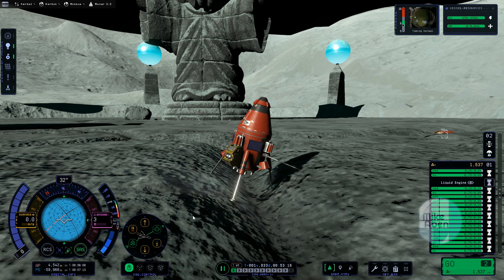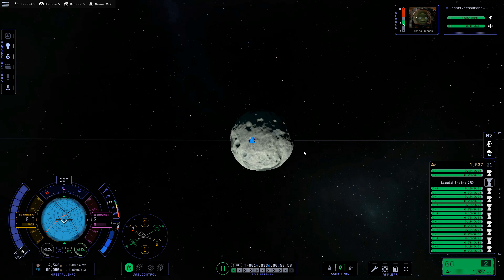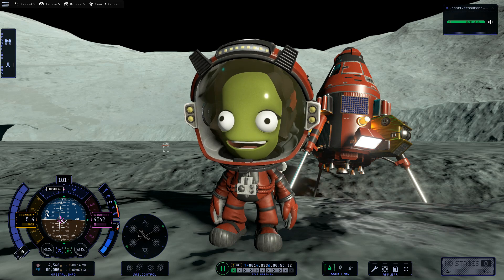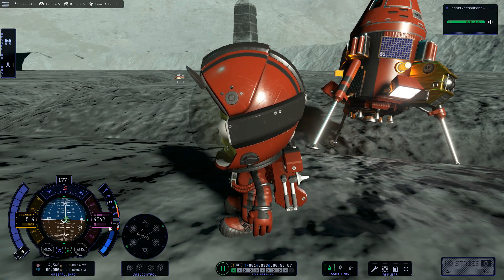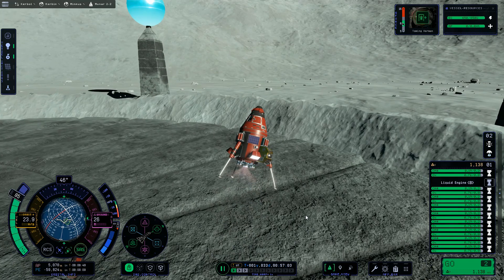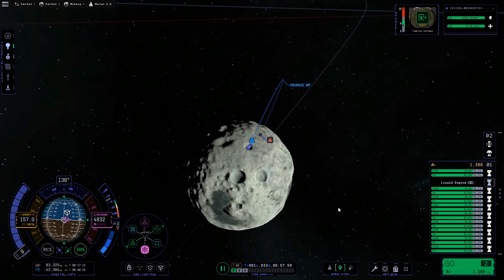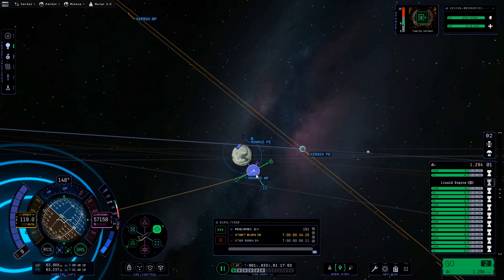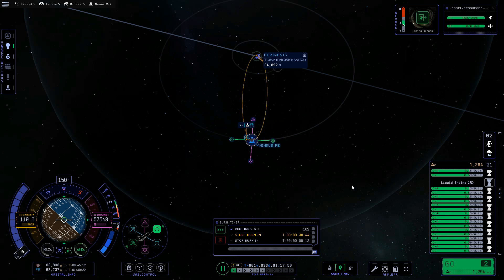Returning from The Minmus Monument (Supplemental) | Beginner's Guide | KSP 2 - For Science!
*IMPORTANT NOTE: KSP 2 has been abandoned. Seek a refund if you are able.*

I look at yet another way to return from the Minmus Monument. (KSP2 v. 0.2.0)

Live streams every Tuesday @ 2PM EST (7PM GMT)